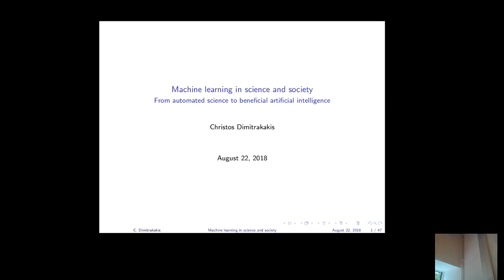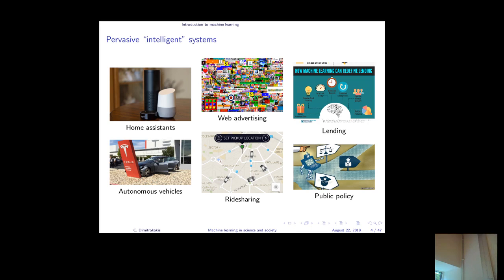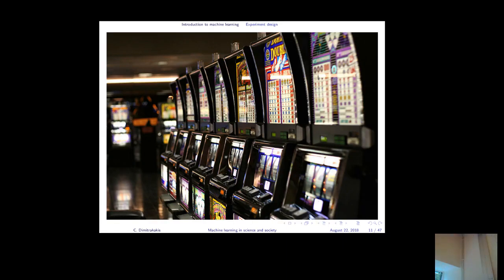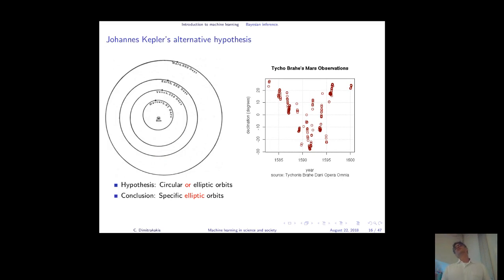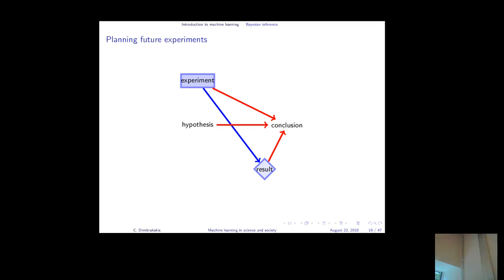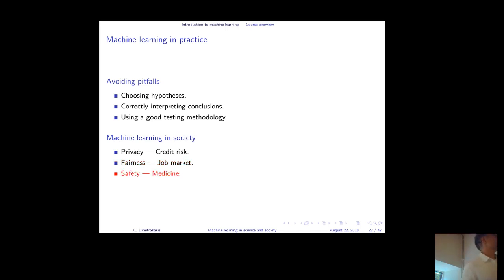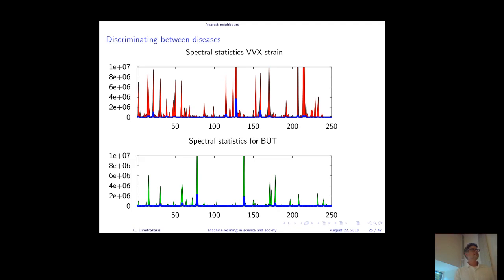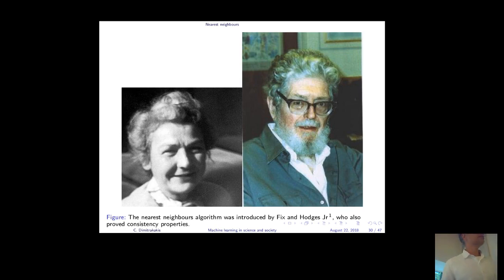IN-STK-5000 Reproducibility 1